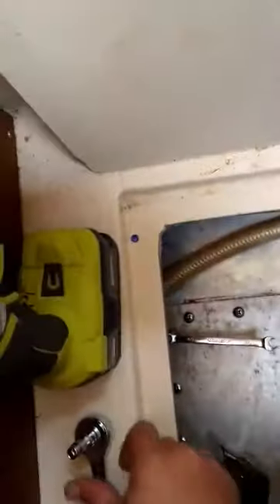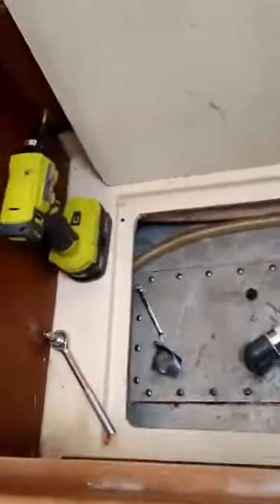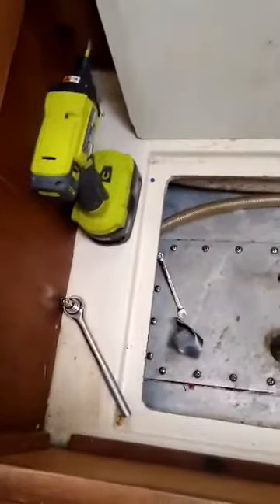Ingenuity for Doing Repairs on Sail boat which was Designed Poorly